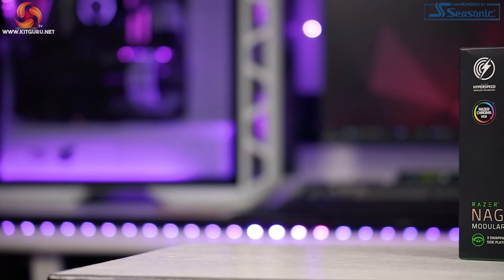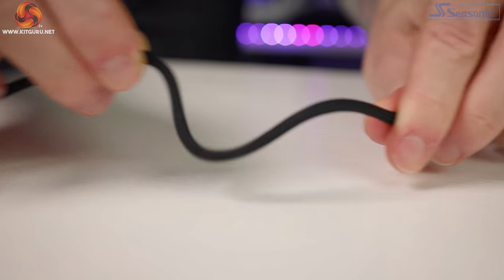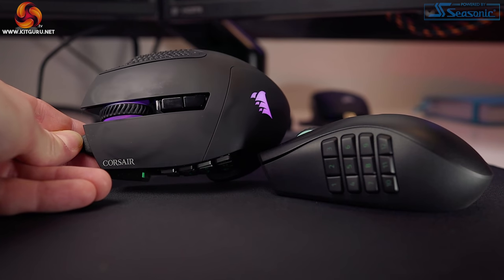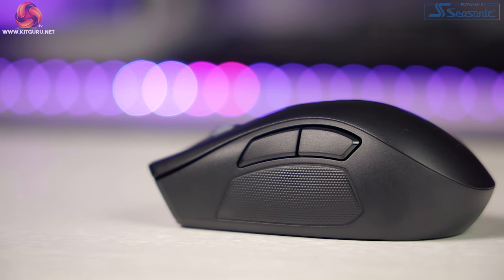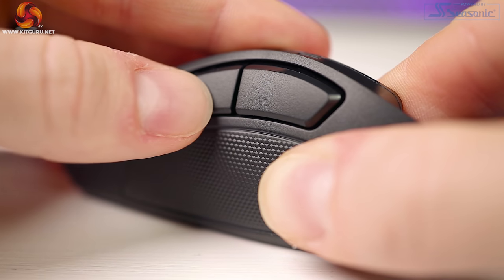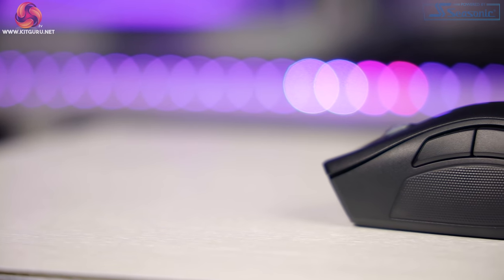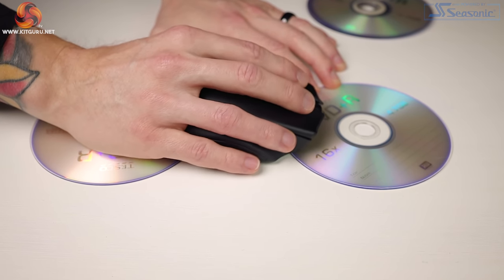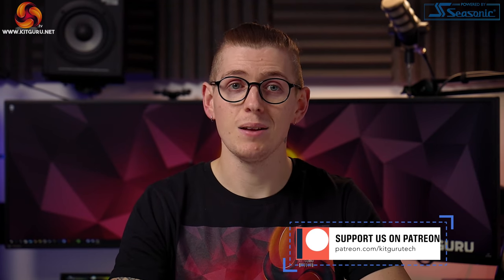Razer Naga Pro Review - the MMO king is back!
Today Andy is checking out the latest mouse from Razer's Naga lineup. The Naga Pro comes with 3 hot-swappable side panels, Hyperspeed 2.4GHz wireless, and Razer's own optical switches.

00:00 video start
00:13 video introduction
01:17 so what is it?
02:20 overview and features
03:18 charging… and no dock included
03:59 design and aesthetic
06:19 comfort and grip
07:21 side panels and build quality
08:20 button feel
09:13 button soundest!
09:50 connectivity options
10:39 optical switches and Focus+ sensor
12:05 but what’s it like to use?
12:41 and a quick look at Synapse
13:50 lift off distance test
14:17 this or the Scimitar RGB Elite?
15:04 final thoughts

KitGuru uses a variety of equipment to produce content:
As of May 2020: